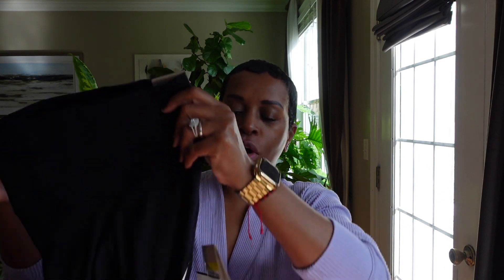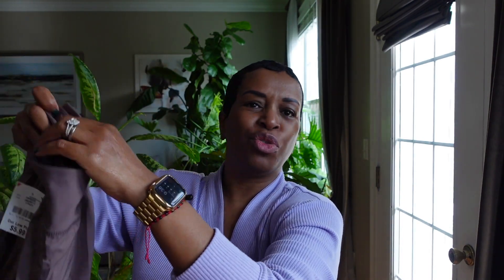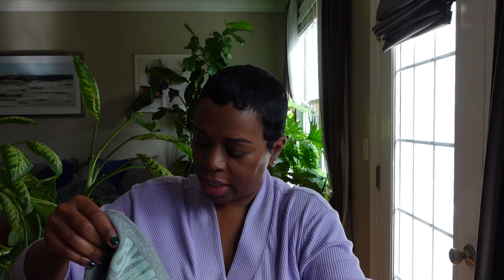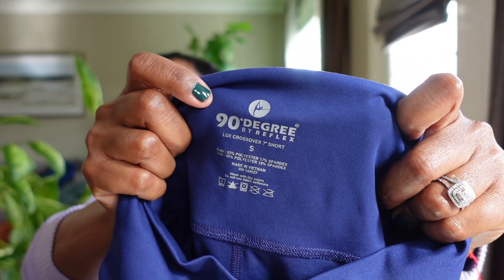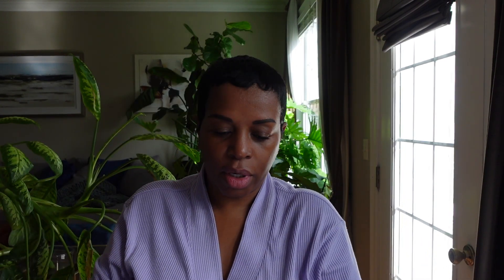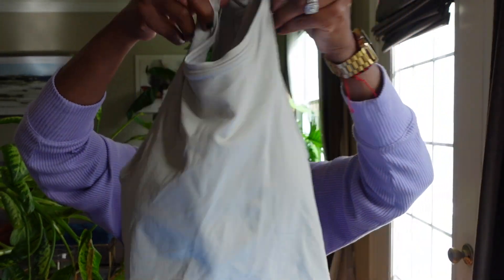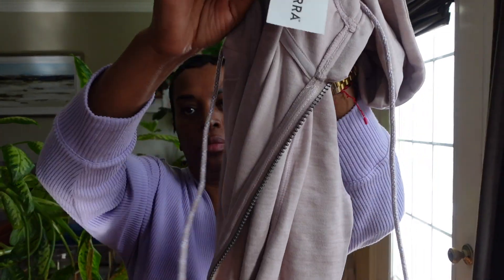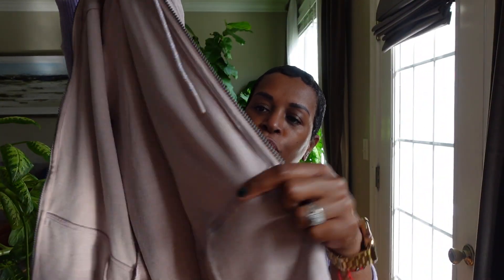NEW IN AFFORDABLE Workout clothing + TRY ON HAUL + THE WORKOUT SNEAKERS YOU NEED | LISETTEJANAE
I hope this video finds everyone well.  Today I will be sharing with you guys my new workout wear & the workout sneakers you NEED.  I hope you guys enjoy this video.

ITEMS SHOWN:
Mondetta raincoat: (I have a large)

Yogalicious ICEBERG GREEN/NACREOUS CLOUD SMLS CARRIE RACERBACK TANK
Reebok STARK WHITE EXTREME BRA (For Women) - Item 3NYTH-01-L
PELOTON-GRAPEWINE-HEATHERD-OPEN-BACK-BRA-Item 2MPJG-01-L
Avalanche-CLOUD-PINK-HEATHER-DBL-PEACH-HOODY-JACKET-Item 4AGTK-01-S
PELOTON-MEDIUM-BLUE-CAPRI- Item 3CHYA-02-M
Gymshark shorts - Item 2WRAP-01-S
Danskin- Item 3VFHK-01
90-Degree-by-Reflex- Item 3NVAN-01-S
Asics running shoes: